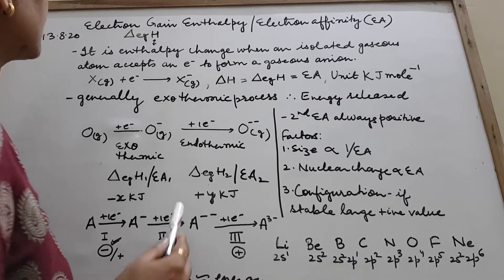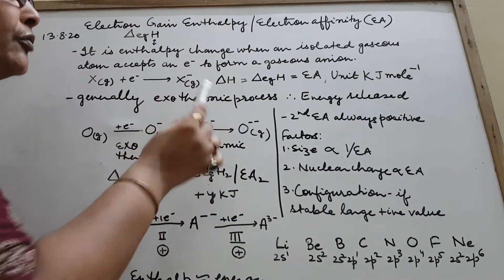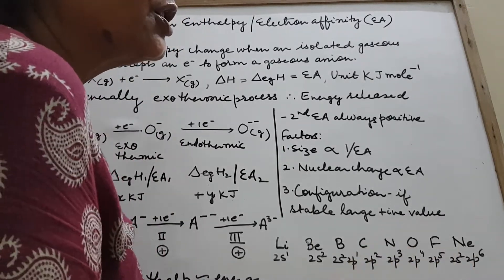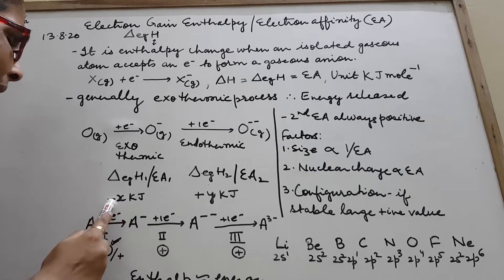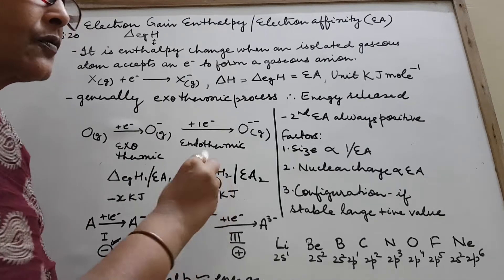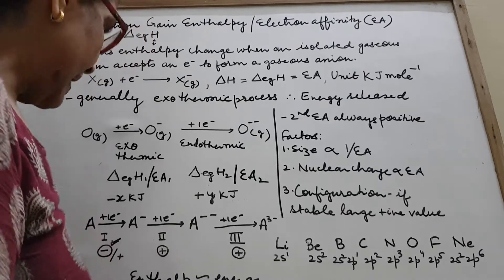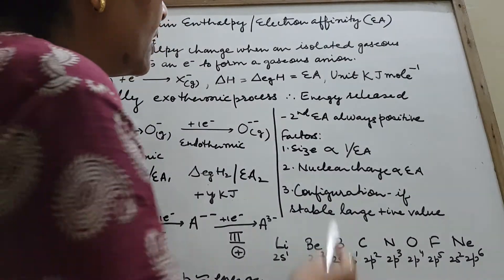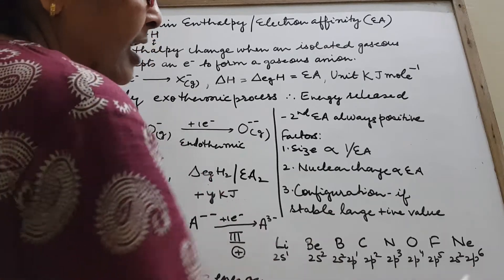P.T. Electron Affinity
Electron gain enthalpy
Vdo no. 10 D 13/8